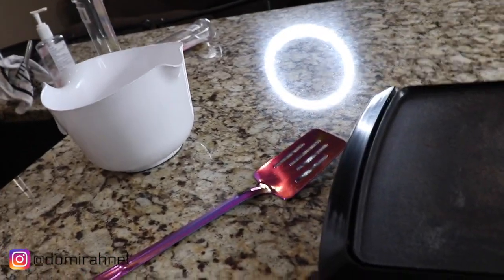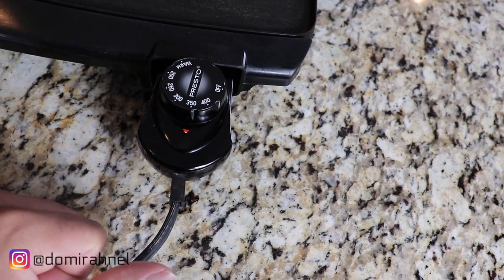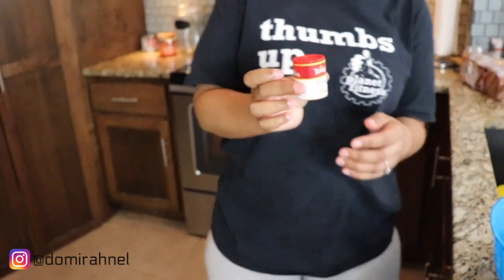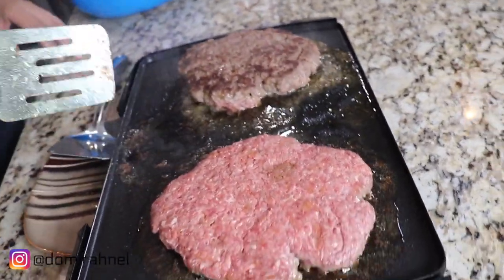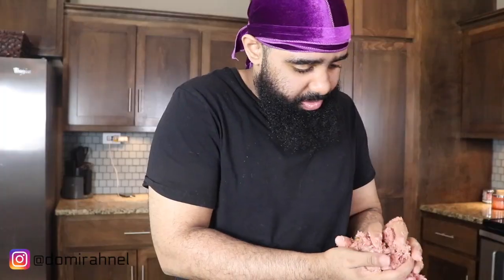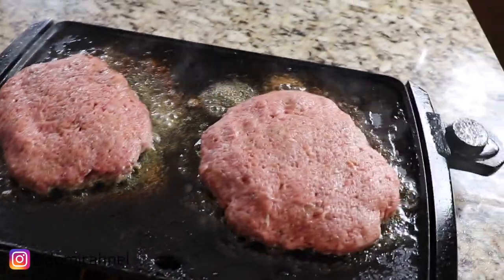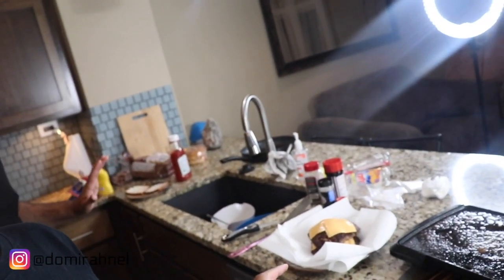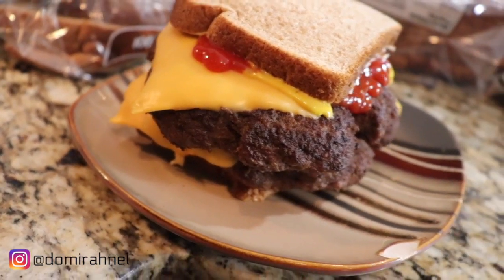2 POUND DOUBLE STACK CHEESE BURGERS!! COOKING WITH DOMI&RAH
WELCOME BACK NELSON FAMILY!!